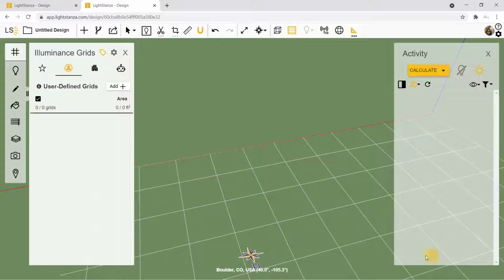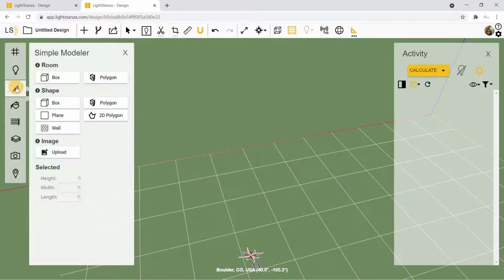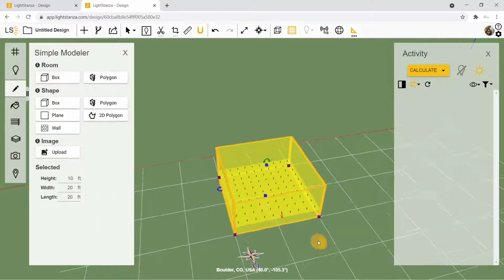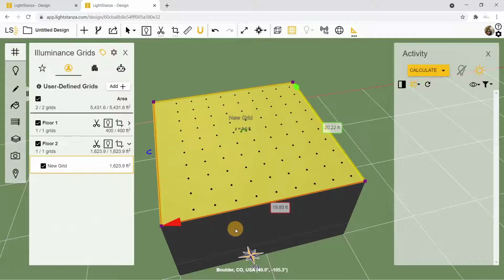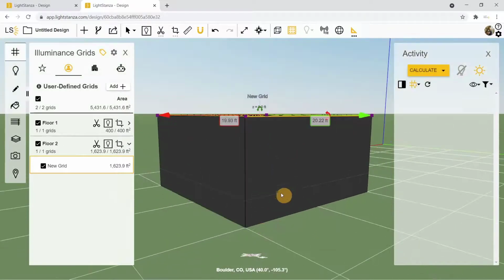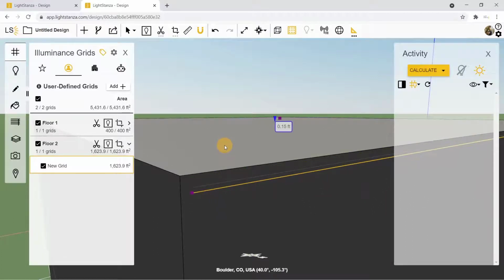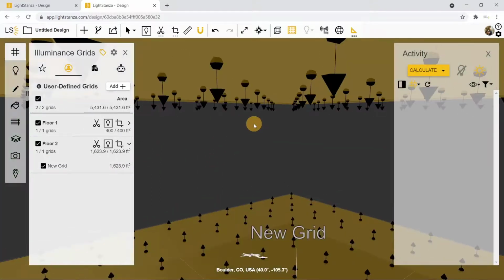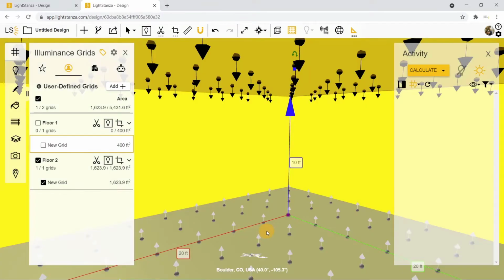Tutorial: Placing Calculation Grids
Drawing a "Room" automatically creates a grid plane. "Shapes" do not have a grid plane associated, it's easy to add one and place it precisely in relation to your Shape. Changing the size and using the Context menu to Flip a grid.

TIMELINE
0:10 difference between creating a "Room" or a "Shape"
0:31 adding a second grid in your space
1:27 turn a grid plane off or on